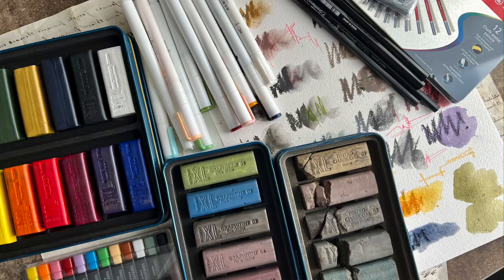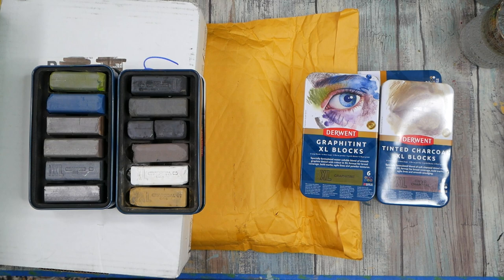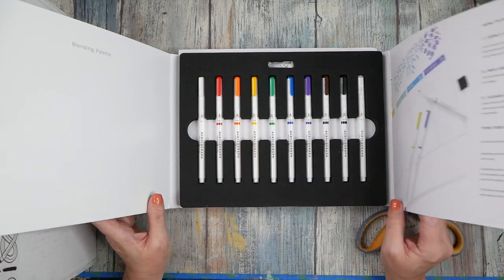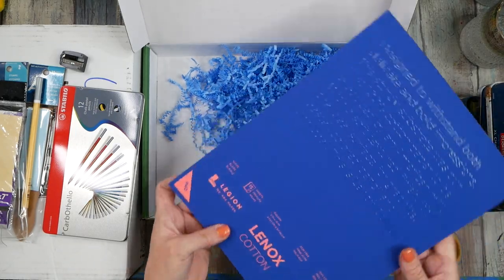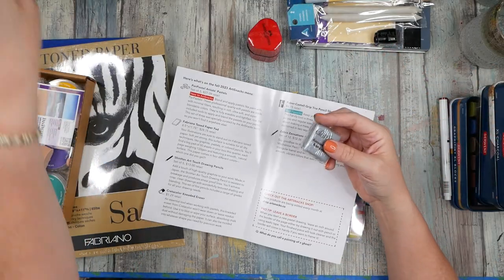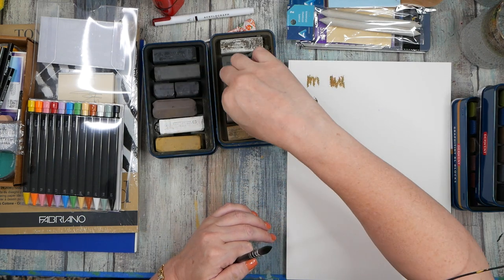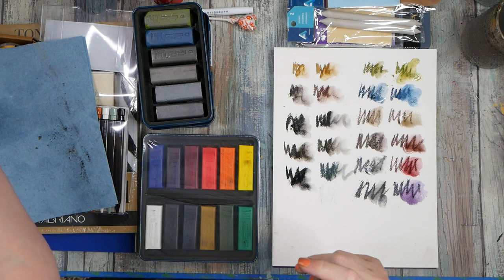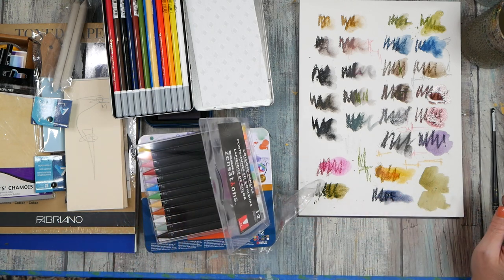Artist's Treasure Trove: Unboxing Art Supplies - Pastels to Paint Pens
Hey, folks! I'm back with another exciting art haul on my channel. In this video, I unveil the treasures I discovered in the Art Snacks 1st Quarter Box, including the fantastic Zebra Pen Zensations Mechanical Colored Pencils, sharpener, and pan pastels. Then, I dive into the Palletful Art Supplies Monthly Box, showcasing the Carbothello pastel pencils and the vibrant Archer & Olive Acrylograph paint pens. Lastly, I introduce you to the versatile Derwent XL Charcoal, Graphite, and Inktense Blocks. Join me as I unwrap, test, and share my initial thoughts on these fantastic art supplies – it's an adventure you won't want to miss! Let's dive into creativity together!

Derwent Tinted Charcoal XL Blocks 6 Tin
Derwent Graphitint XL Blocks 6 Tin
Derwent Inktense XL Blocks 12 Tin, Set of 12
Color Wheel 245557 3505 Gray Scale and Value Finder
QuicKomp Artist's Drawing Tool
Caran D'ache Palette Aquarelle
Zebra Pen Zensations Mechanical Colored Pencils 12
STABILO CarbOthello Pastel Pencil Set - 24 set

3ml Disposable Plastic Transfer Pipettes